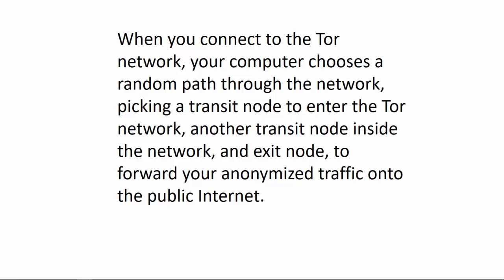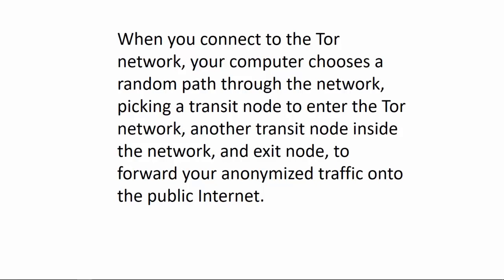How To Get Complete Anonymity Online Part 1